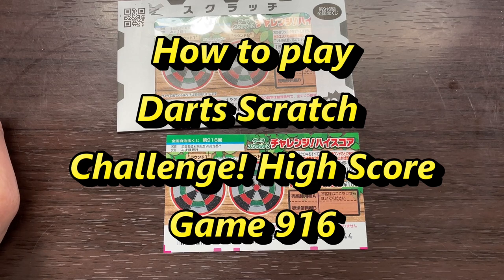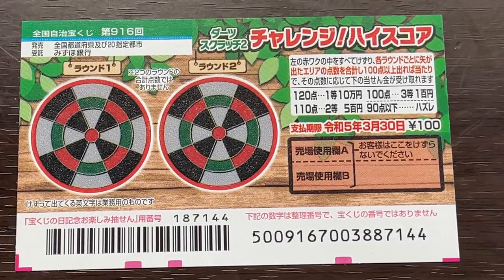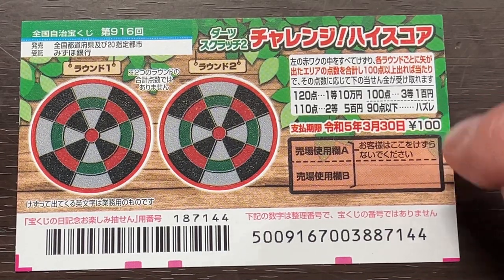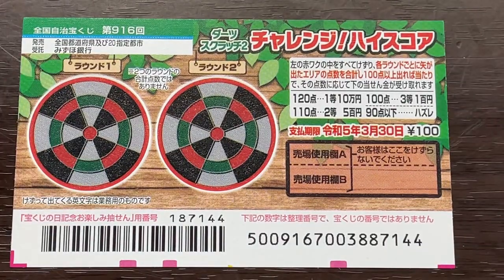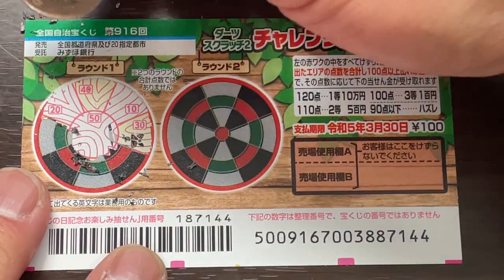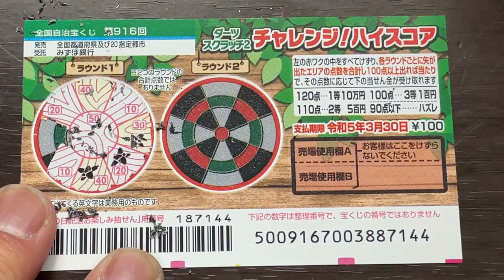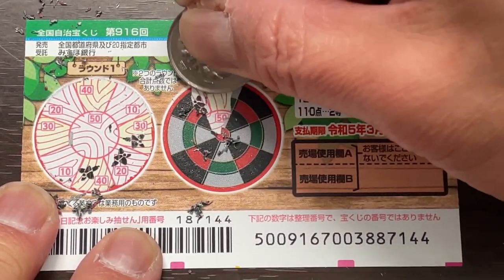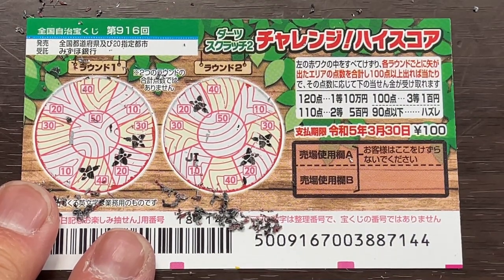How to play Darts 2 Challenge High Score Game 916-New scratch game Jackpot 10万円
第916回
全国自治宝くじ

ダーツスクラッチ2 チャレンジ!ハイスコア

１等
10万円
1枚 100円
発売期間
3/5～3/31